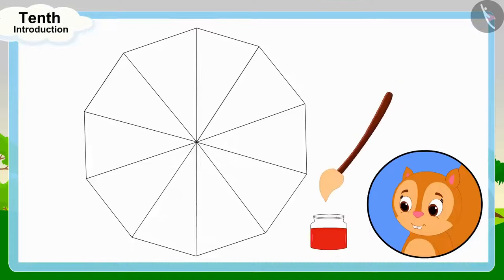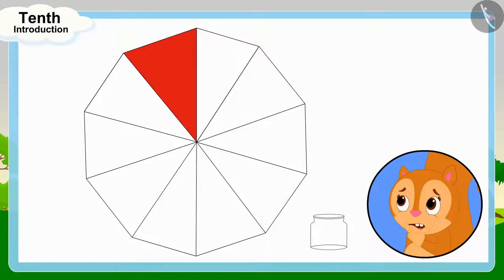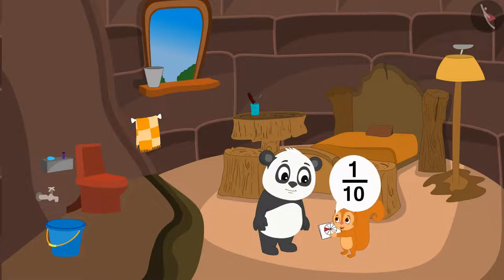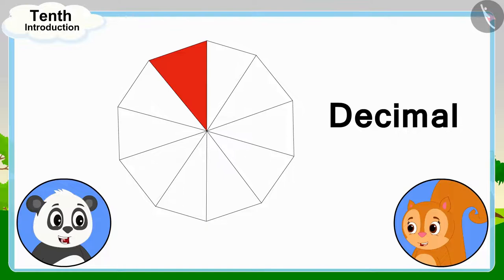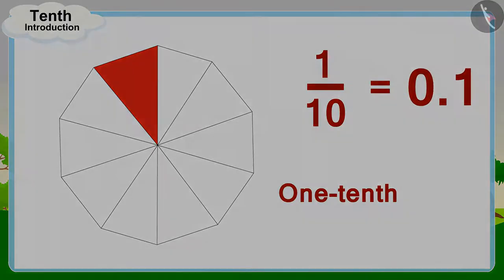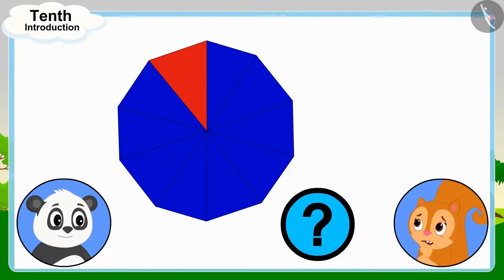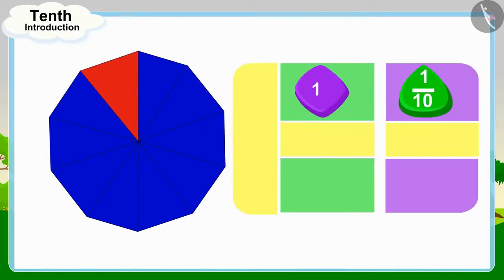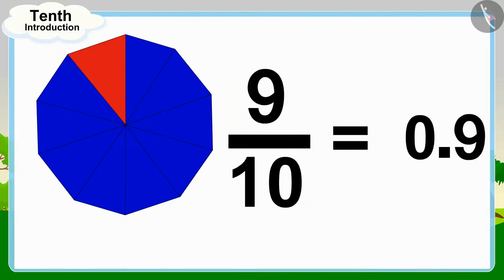Decimals: A tenth | Part 1/3 | English | Class 5